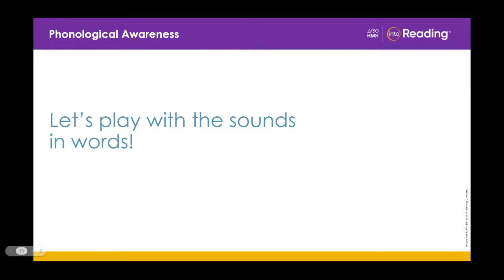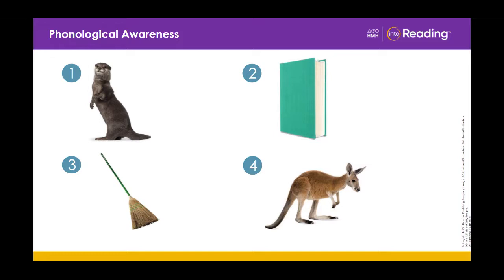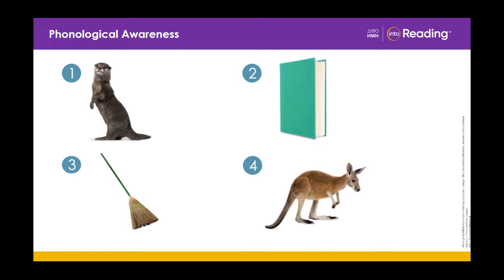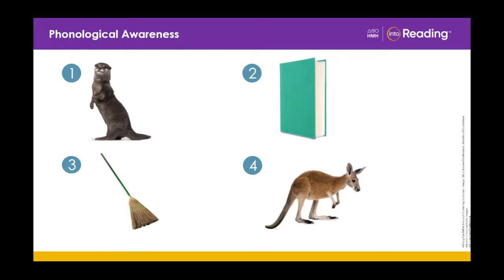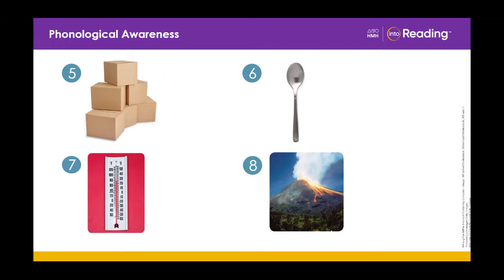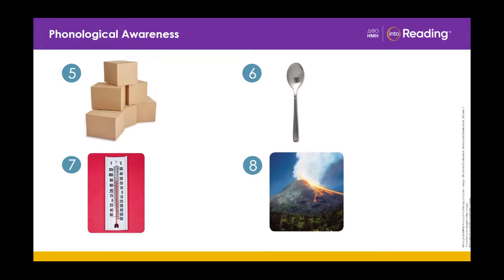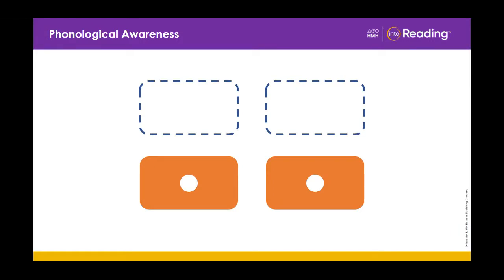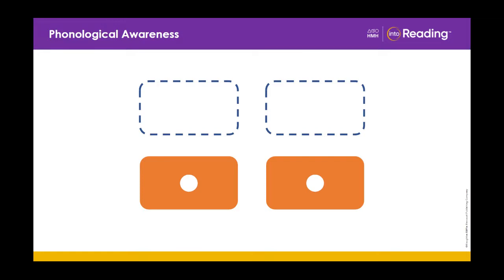hmh 8.1 day 1 phonological awareness